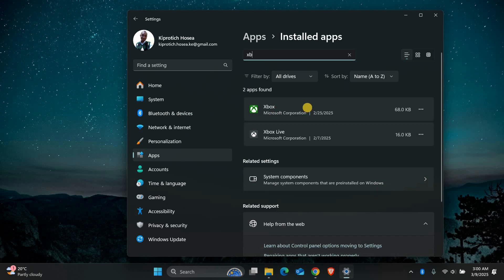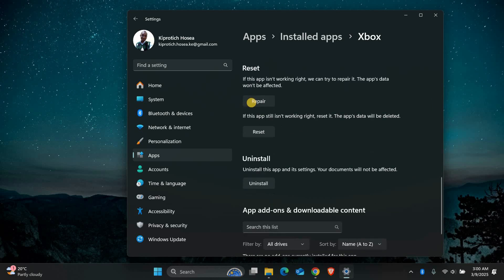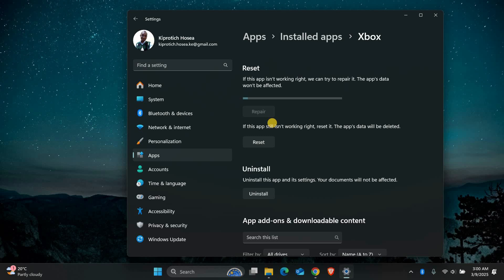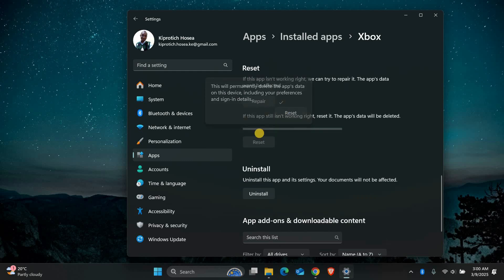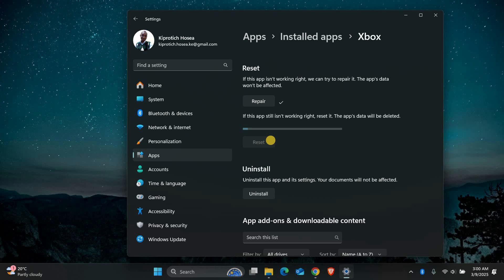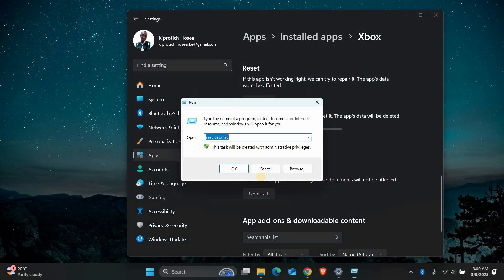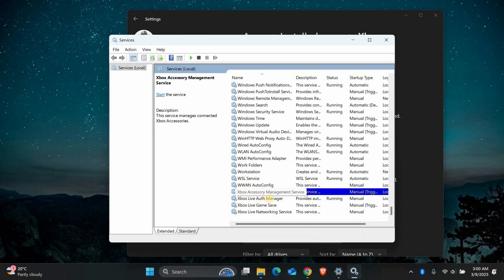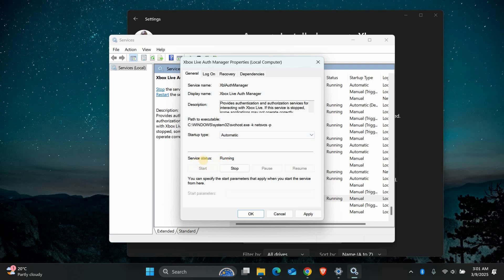How To Fix Xbox App Not Opening or Working on Windows 11/10 - Quick Help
Is the Xbox app not opening or working on your PC? In this video, you’ll learn how to fix the Xbox app in Windows 11 and 10 so it runs smoothly again.

This problem often happens due to corrupted app files, outdated system updates, or issues with Xbox services. It usually affects gamers on Windows 11/10 who use the Xbox app to play Game Pass titles, stream, or connect with friends.

✦ fix xbox app not opening Windows 11
✦ fix xbox app not opening Windows 10
✦ troubleshoot xbox app not working Windows 11/10 PC
✦ repair xbox app crashing Windows laptop
✦ reset or reinstall xbox app Windows 10/11
✦ solve xbox game pass app not launching Windows desktop
✦ fix xbox app stuck loading Windows 11/10 computer

Applies to: Xbox app on Windows 11 and Windows 10.